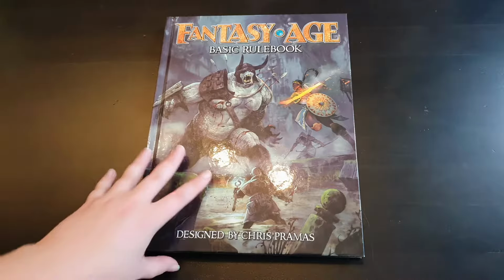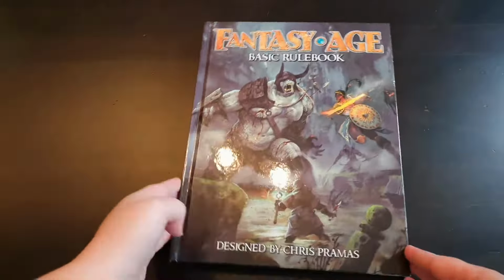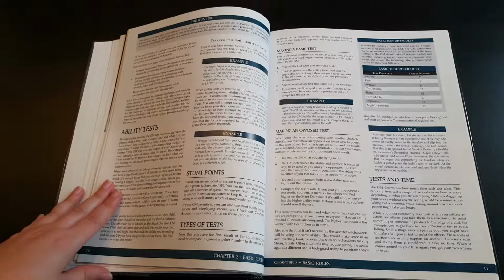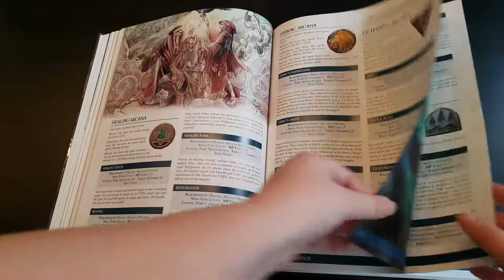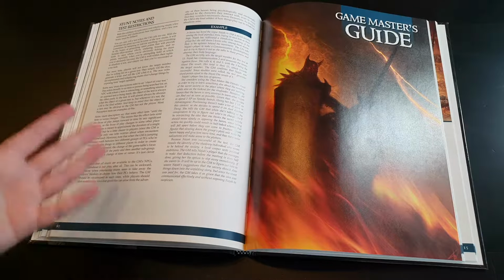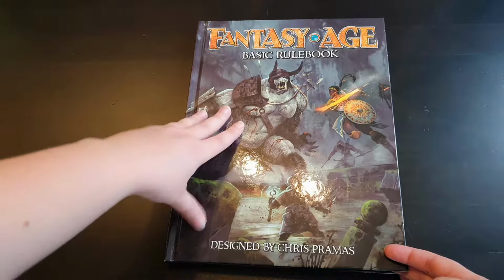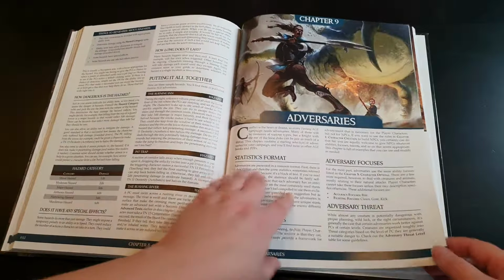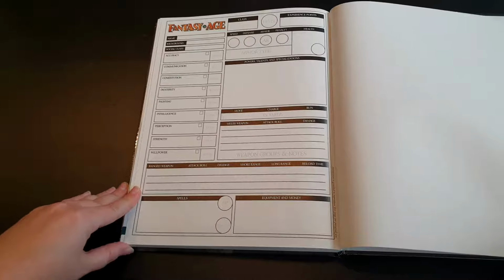Roleplaying Games | A Look at the Fantasy Age Basic Rulebook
I try out something new and talk about roleplaying games on my channel. This is a look at the Fantasy Age Basic Rulebook. Thumbnail art is from the book cover.

Also check out this other nerdy channel I co-host with some book club friends - Viking Booty: